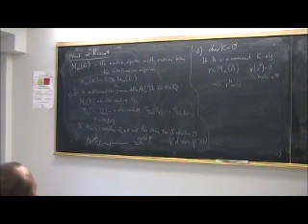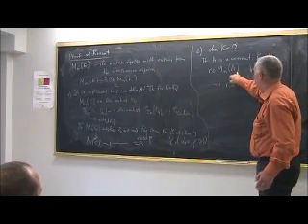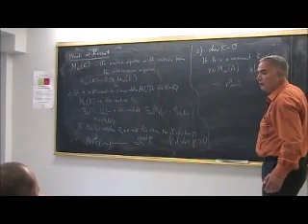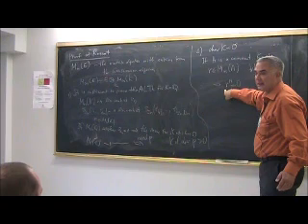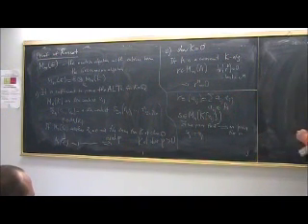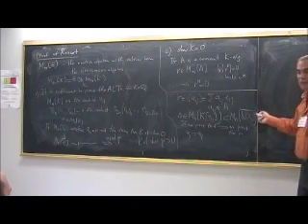V. Drensky - Intro to PI-Algebras, Lecture 1 (Part 4 of 5)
Vesselin Stoyanov Drensky
Introduction to PI-Algebras
Algebra Week 2008